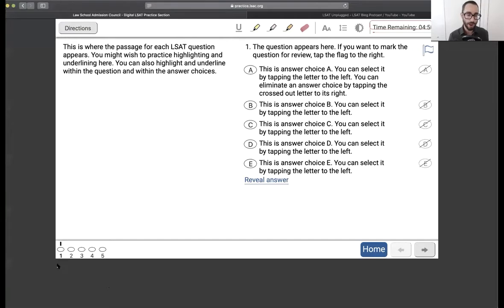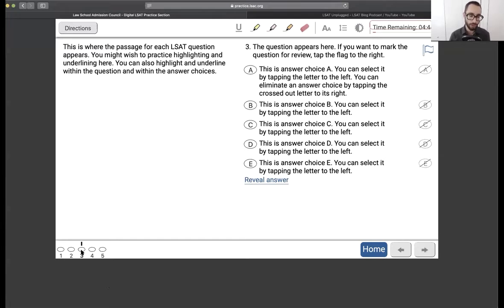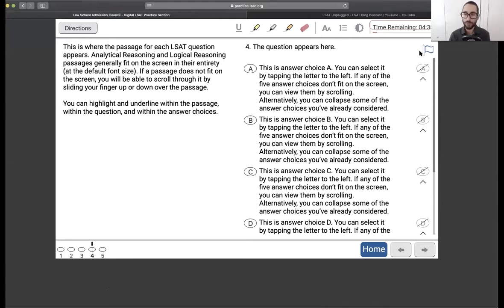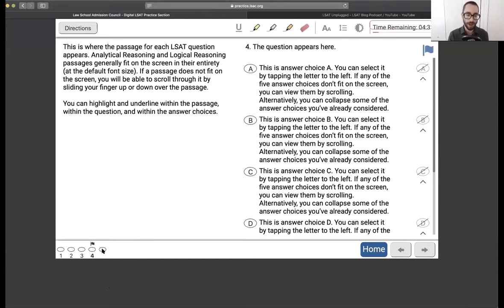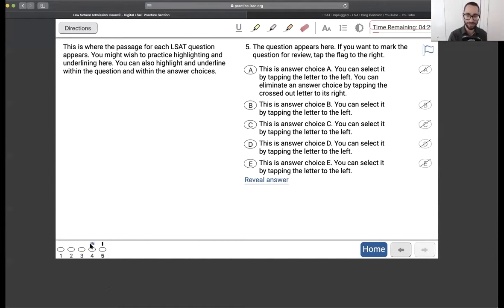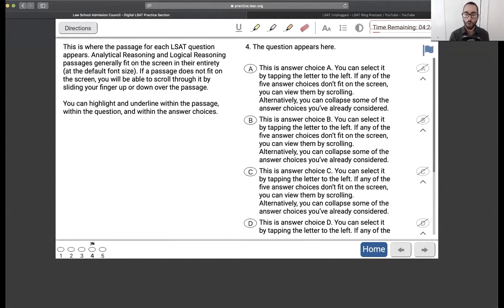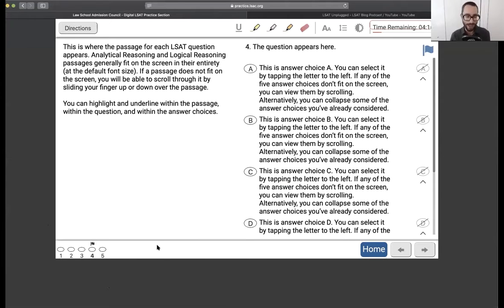LSAT Logic Games Order of Approach